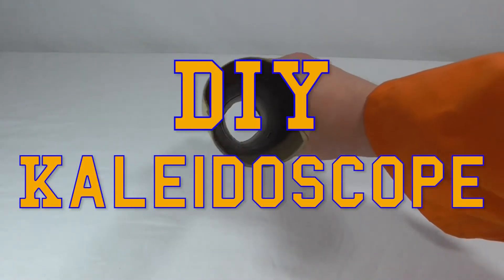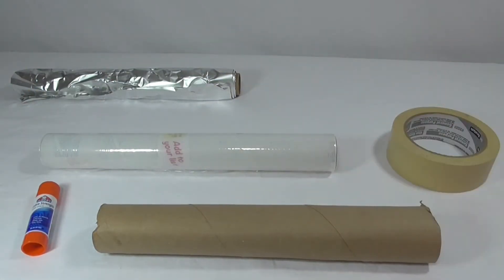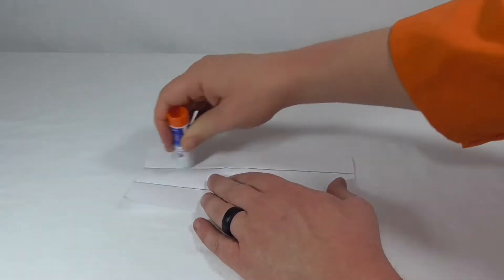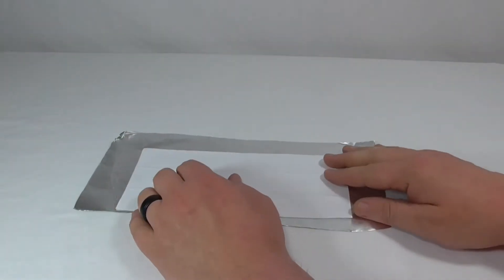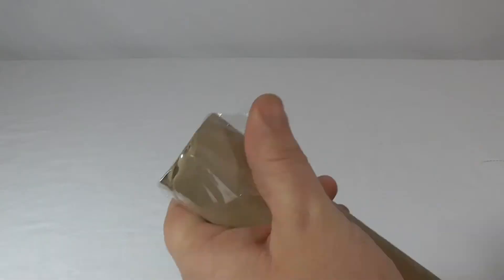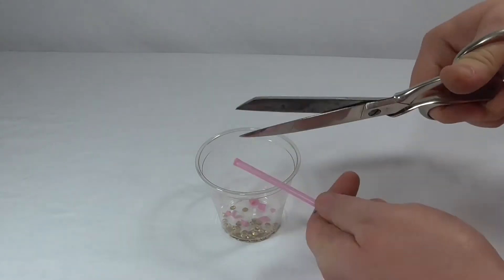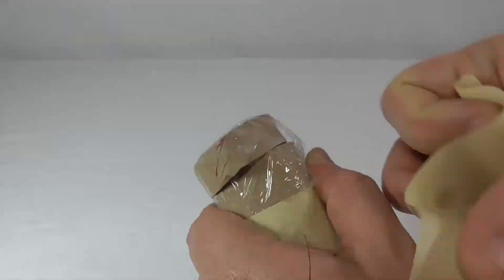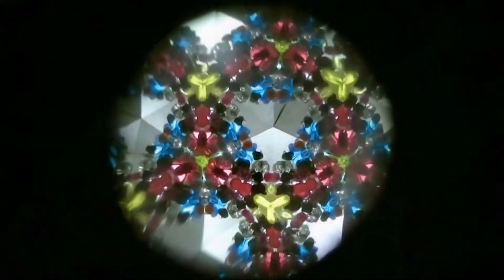DIY Kaleidoscope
Apply your understanding of light's reflection off multiple mirrors at angles by creating your own DIY Kaleidoscope.  Multiple mirrors at an angle can create multiple images from the same object, which is at the heart of a basic kaleidoscope.

All you'll need is a paper towel roll, foil, tape, cling wrap, and any colorful semitransparent materials that you can find.  Get creative with it and design your own variation!